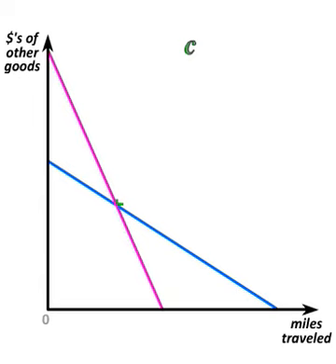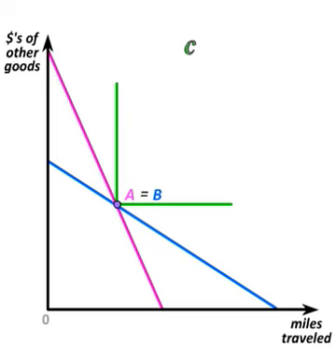nechyba graph 7.4c